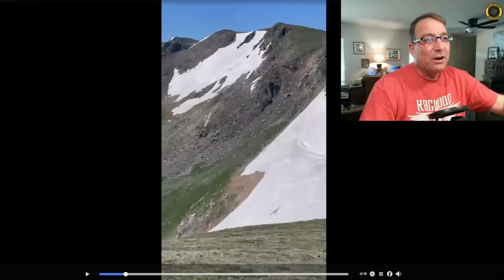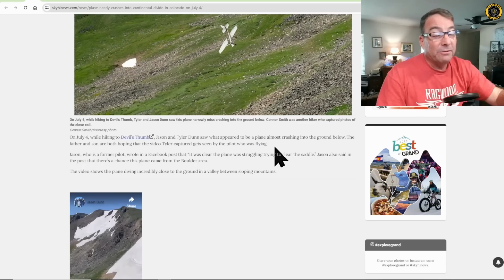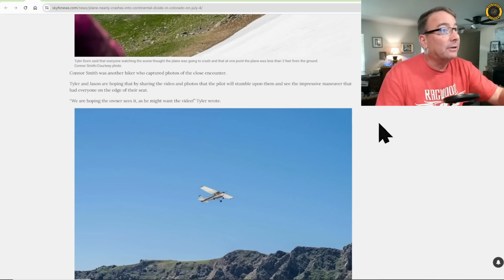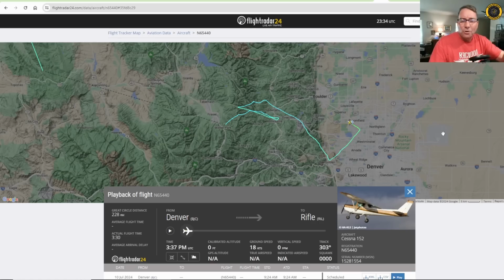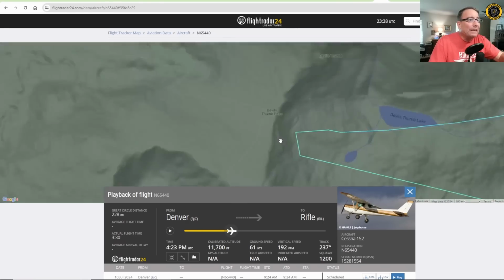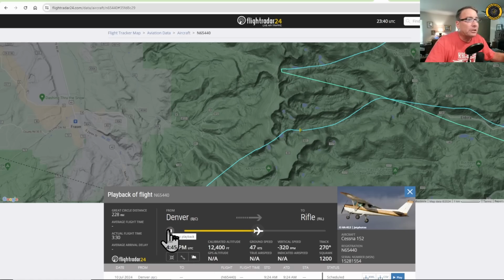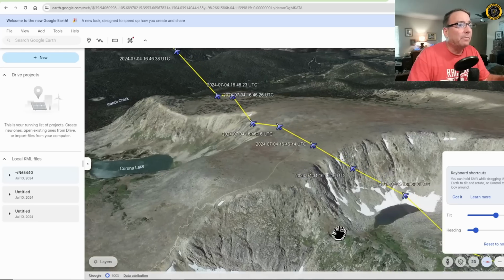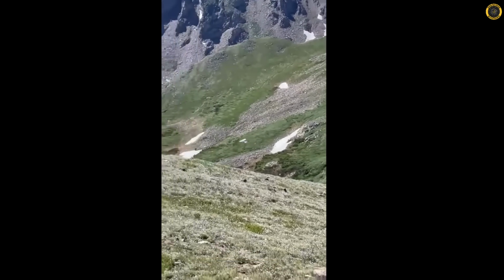C-152 N65440 Devils Thumb CO July 4th 2024